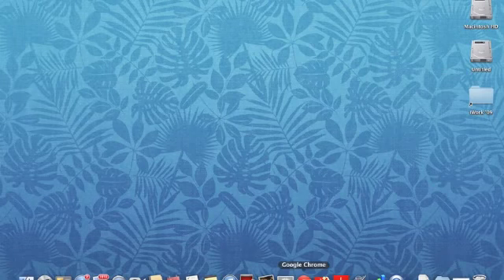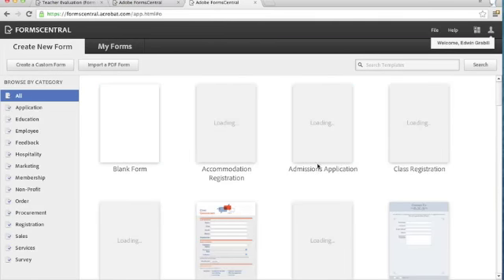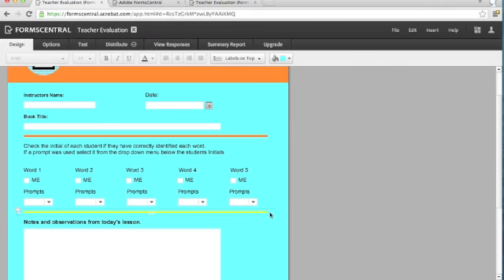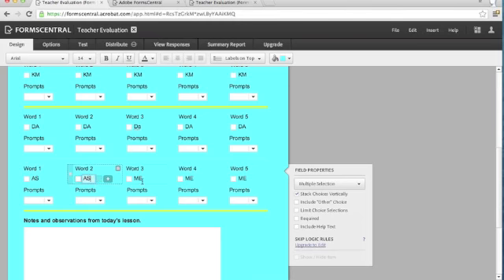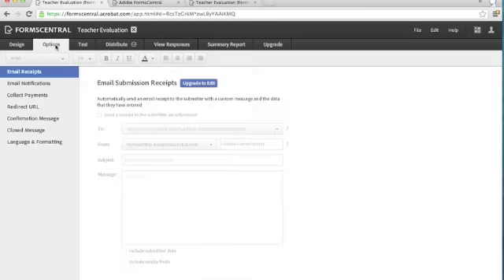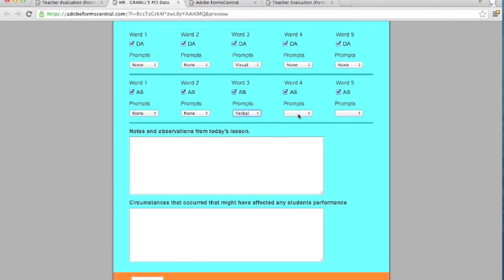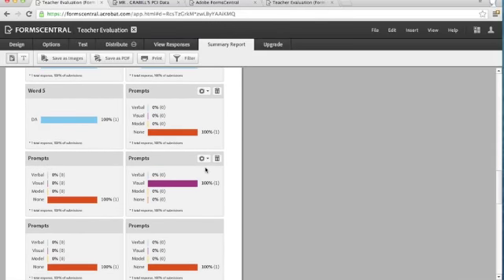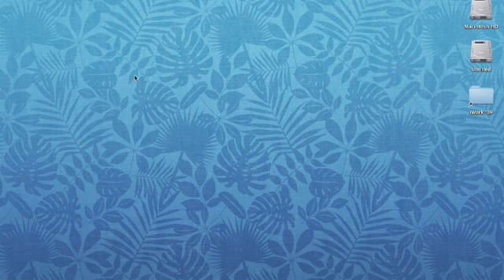Form Central Form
Creating Data collection form with adobe form central.